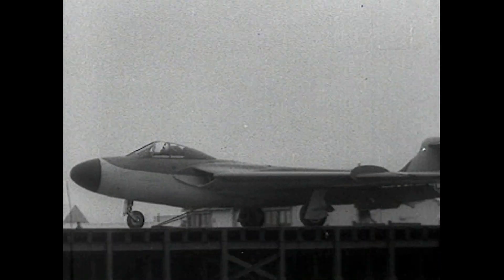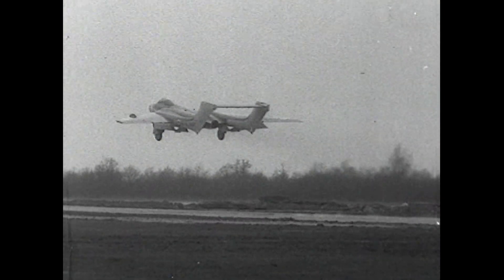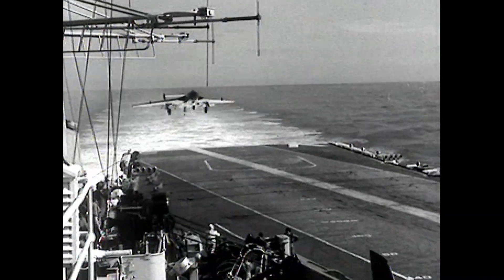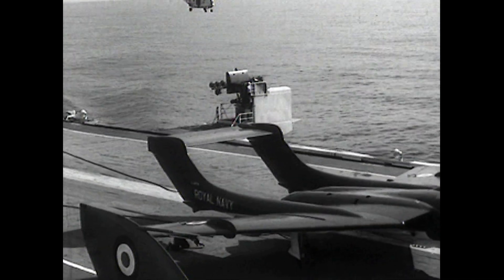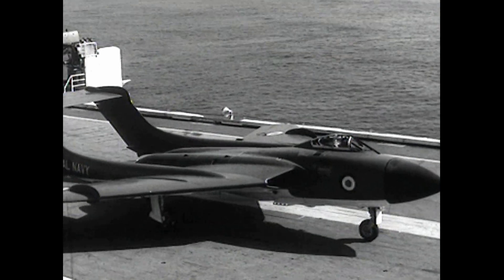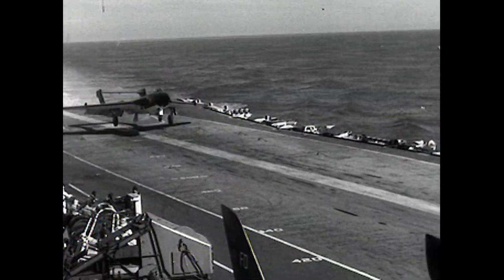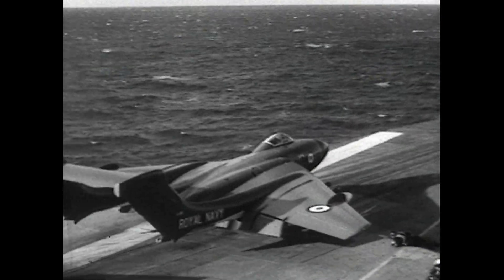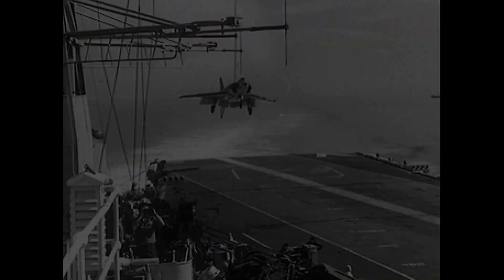de Havilland Sea Vixen deck trials 1958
Doing steam catapult and arrestor trials in 1956 and deck trials in 1958.